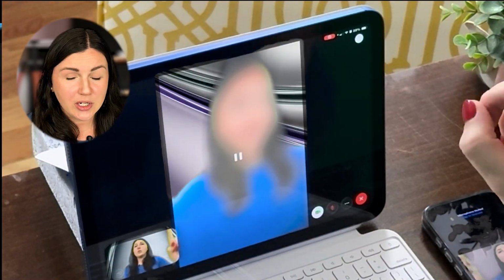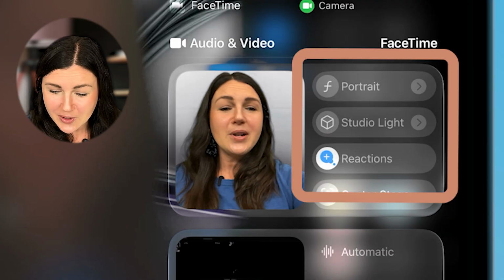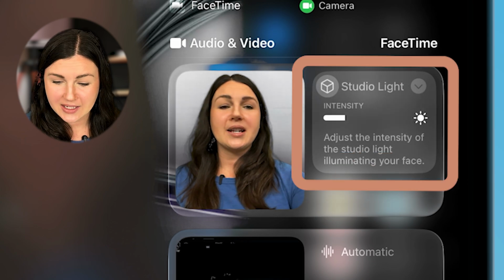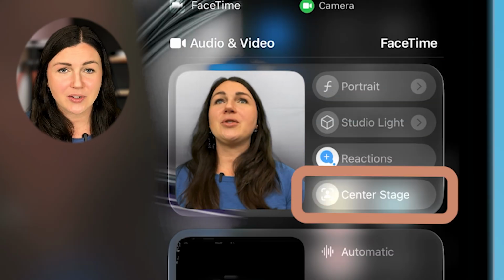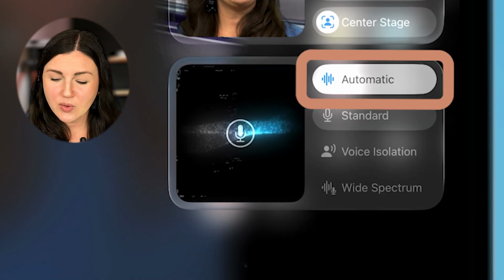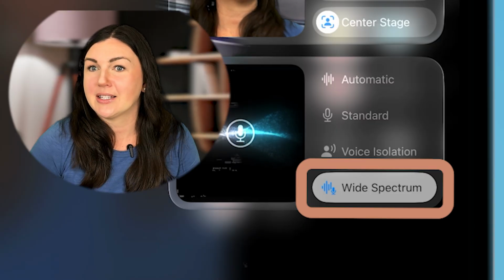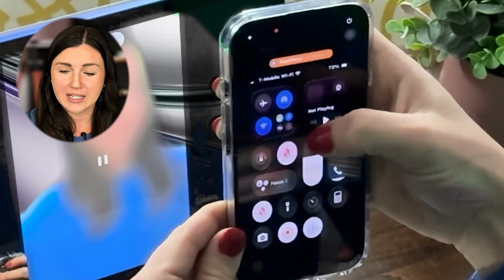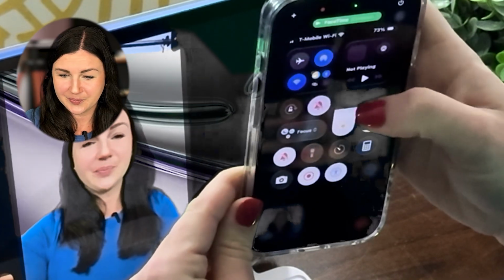How to Look & Sound Better on FaceTime (iPhone & iPad)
Tired of grainy video and muffled audio during your FaceTime calls?

In this video, I’m showing you exactly how to unlock the settings on your iPhone and iPad to get professional-level quality instantly. Whether you’re catching up with family or taking a remote business meeting, these simple tweaks will make you look and sound like you’re using a high-end studio setup.

🔍 What You’ll Learn:
Portrait Mode: How to get that blurry background "bokeh" effect.

Studio Light: How to brighten your face even in dim rooms.

Voice Isolation: The "secret" mic setting that kills all background noise.

Center Stage: How to keep the camera focused on you (iPad/latest iPhones).

Gear we used to make this video:
- Preferred iPad case with keyboard